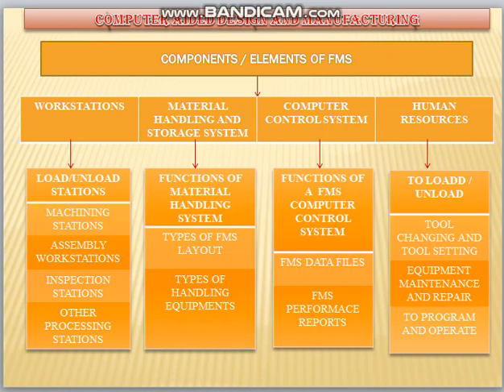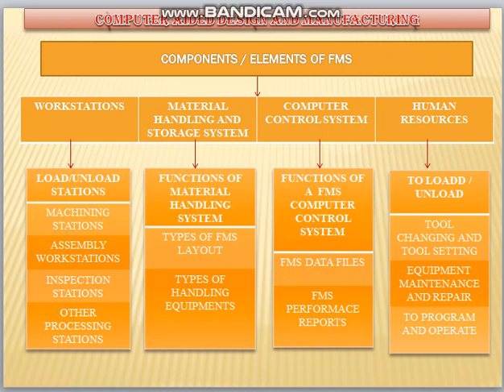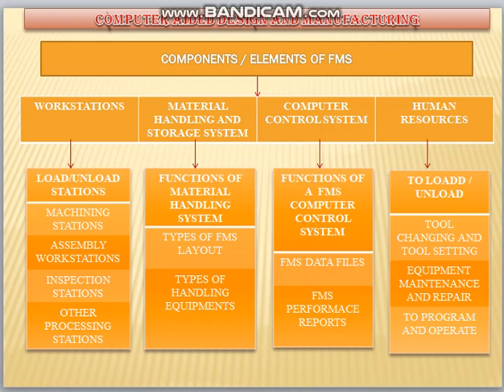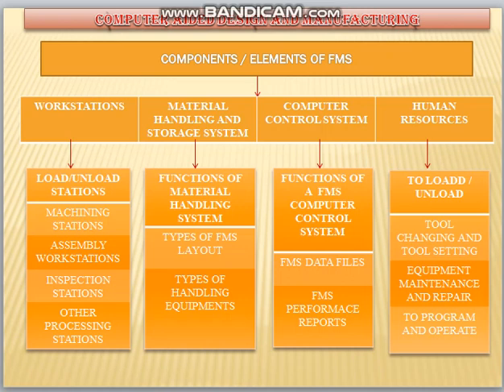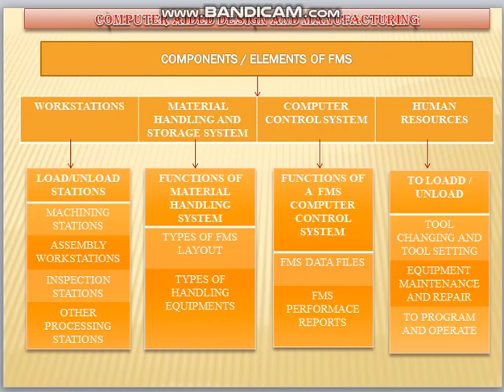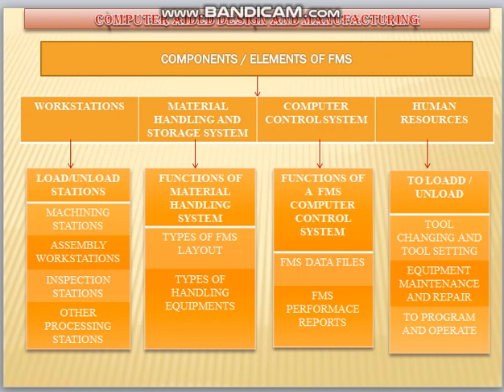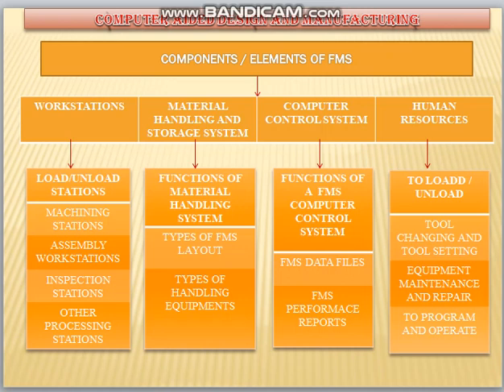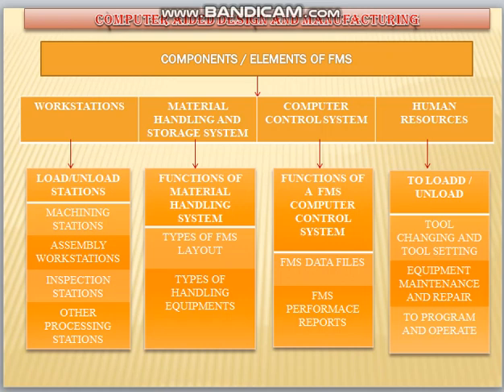COMPONENTS OF FMS